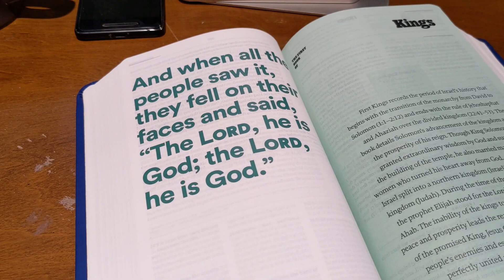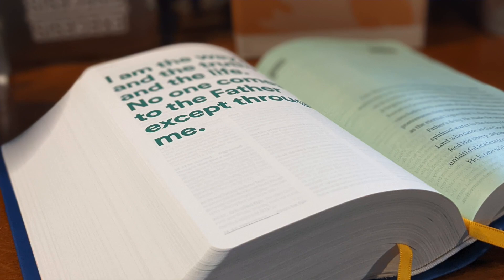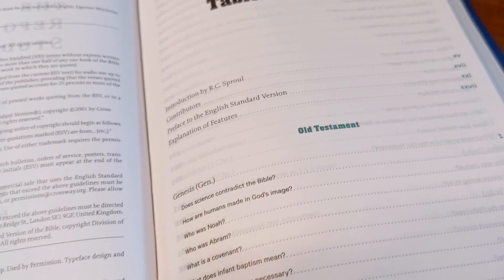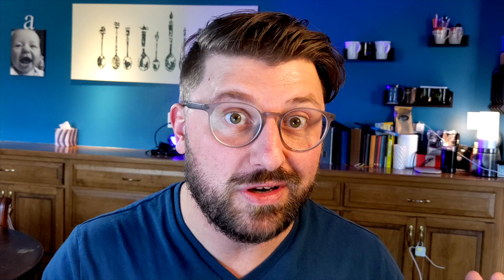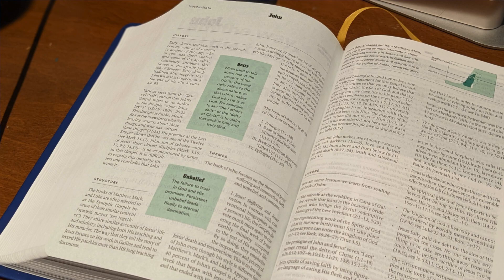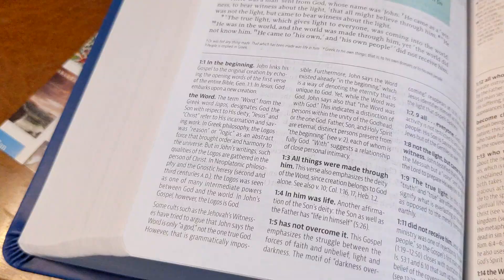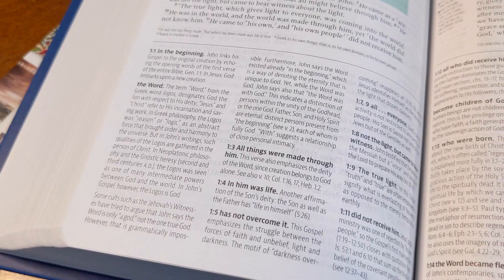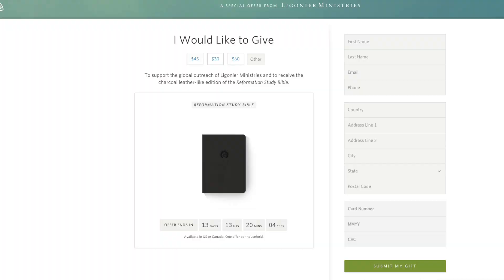You NEED to see this Bible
Do you want a Study Bible with notes from RC Sproul?
Today we review the Reformation Study Bible Student Edition. This is a perfect study Bible for a beginner or someone looking for deeper study all on one place.

Are you READY to take the 30 day Bible reading challenge?

Ligonier Gift Deal (expired 2021)

This deal expired in 2021, you can contact Ligoneer support and they may have a new deal, of that I am not sure.

Student Edition
Regular Edition

Bible Journaling Supplies:
ESV Interleaved Bible
Ink Joy Pens
Moleskin journal